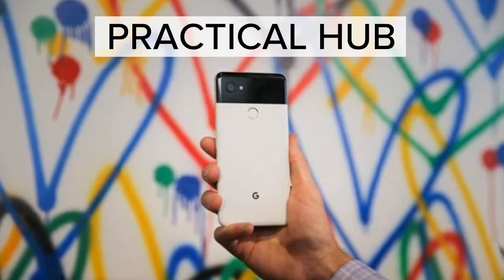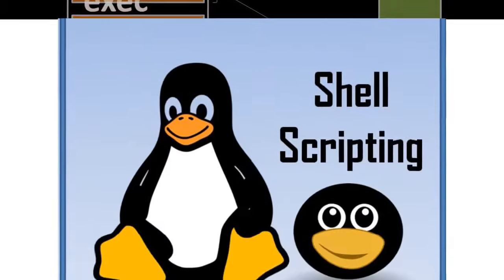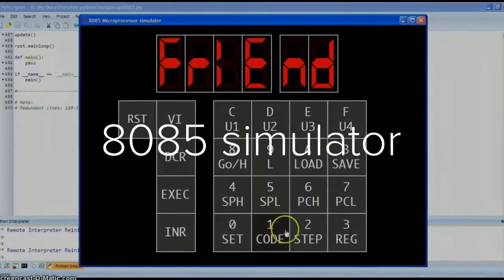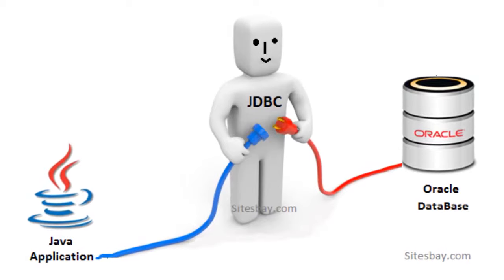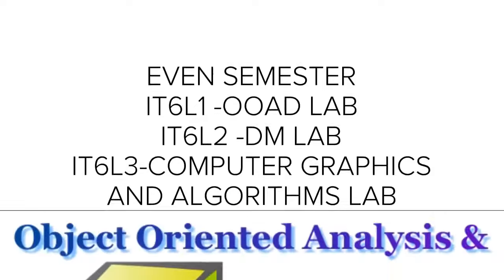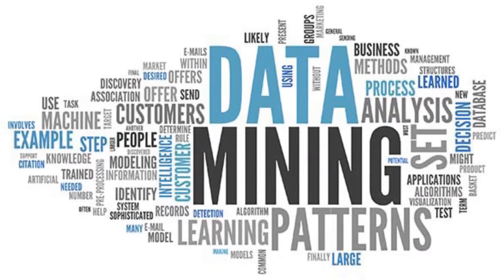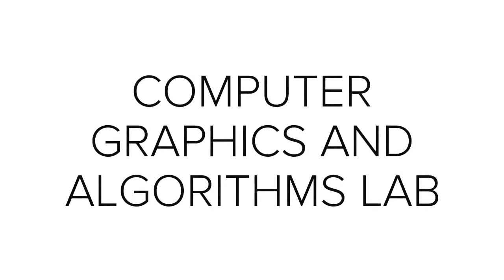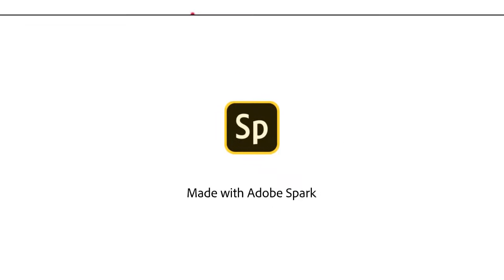INTRODUCTION TO IT 3RD YEAR LABS| PVPSIT| DEPT OF IT| P.SRIJA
THIS IS AN INTRODUCTION VIDEO TO 3RD YEAR IT LABS.THIS WILL GIVE A BASIC KNOWLEDGE AND IDEA.